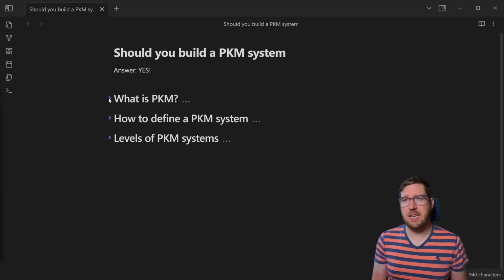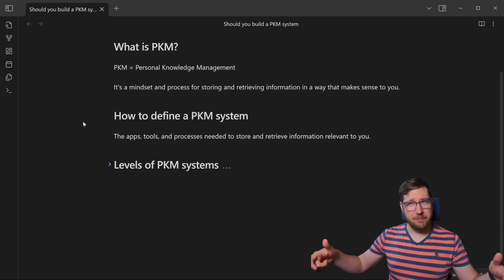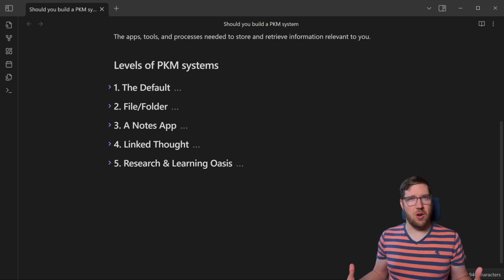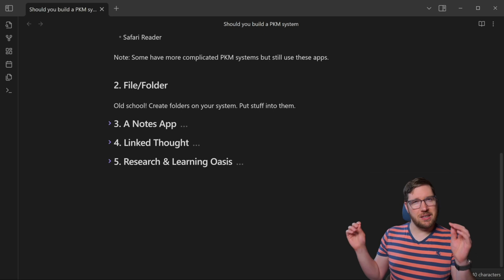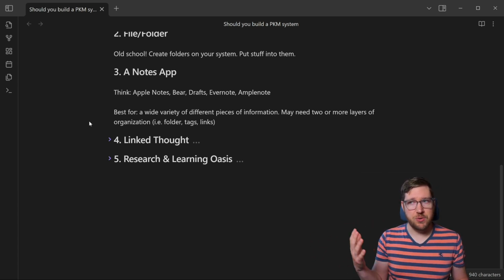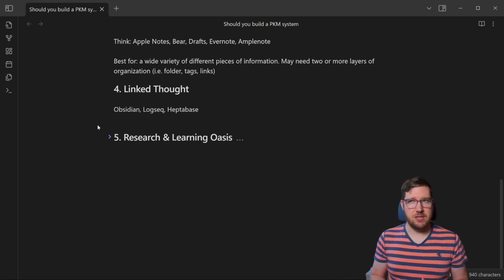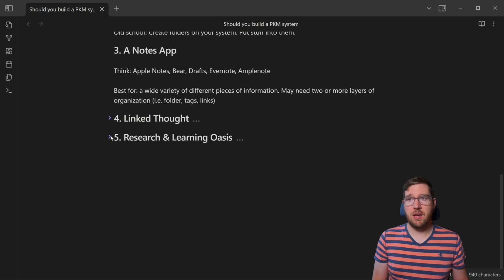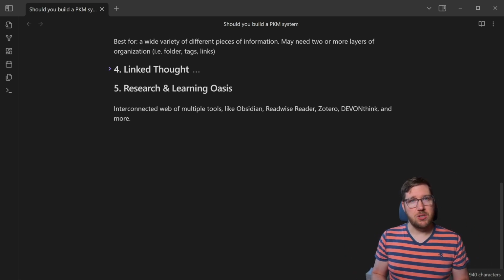Should you build a PKM system?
I'm sure if you've heard of personal knowledge management you've asked yourself the question: Do I need this?

And, frankly, there's a lot to consider when looking at PKM - because it's not just a synonym for taking notes.

In this video, we'll unpack why I think *everyone* should have a PKM system and the varying levels of complexity and intentionality needed to build different kinds.

=== GEAR ===

=== PKM Stack ===